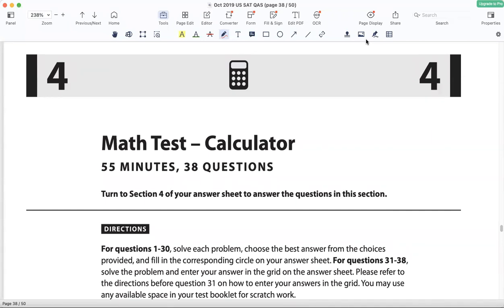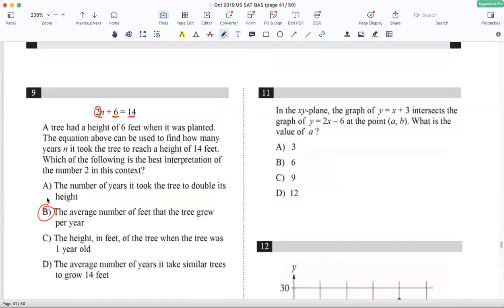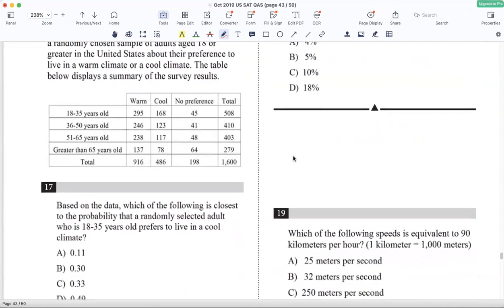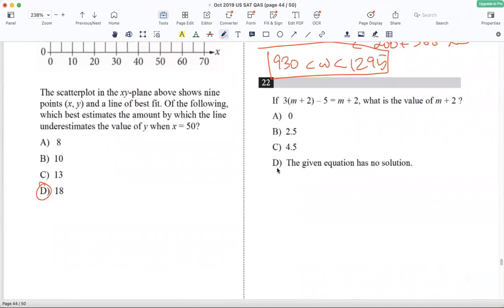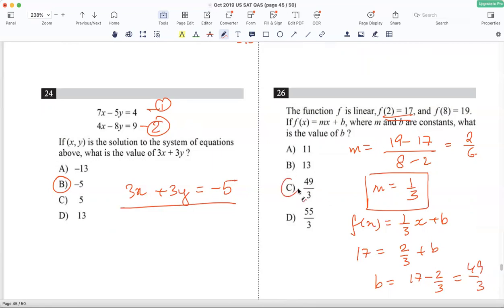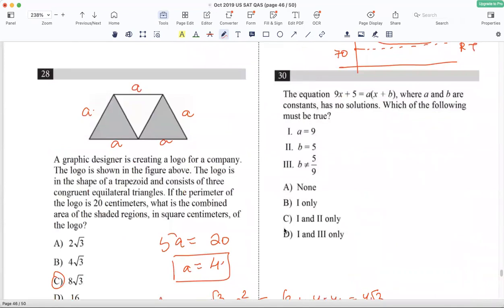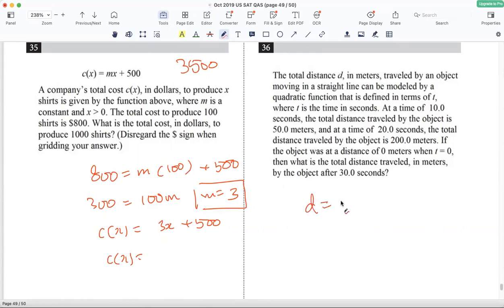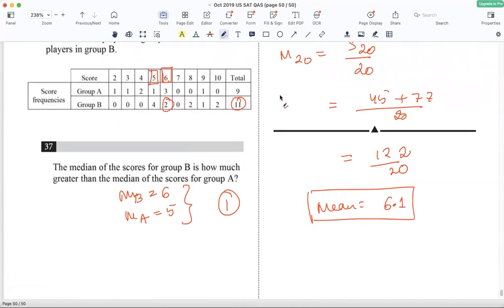Oct 2019 US SAT Math Calculator Section (SOLVED)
In this video we solve the Math Calculator section of the October 2019 US SAT.